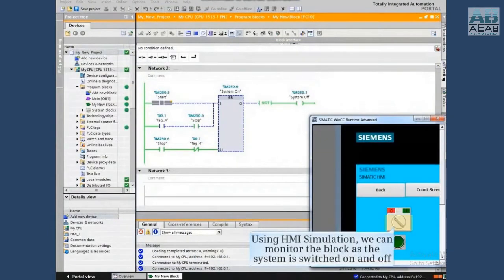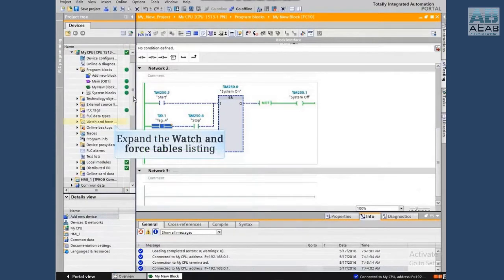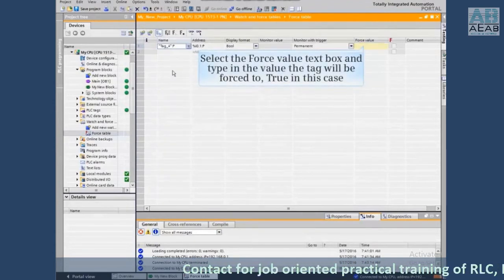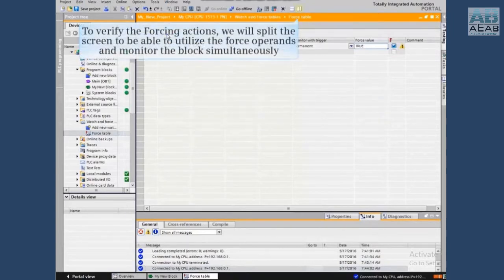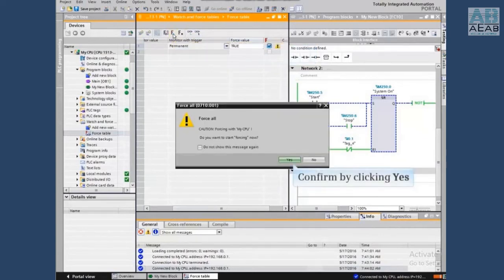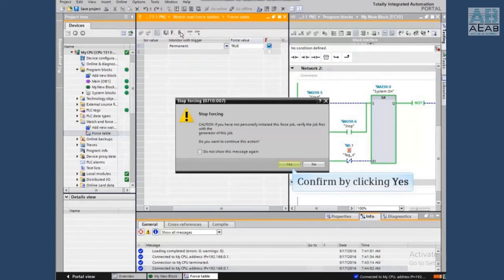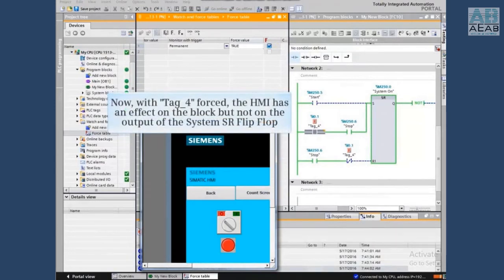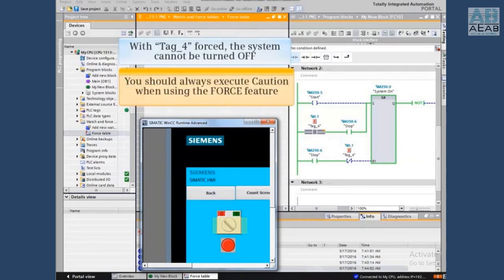How to Use a Force Table in TIA Portal | AEAB Pvt. Ltd. NOIDA